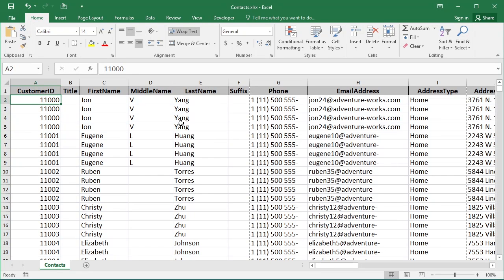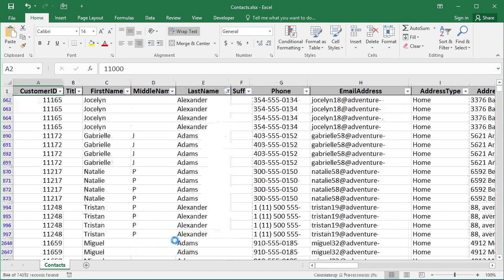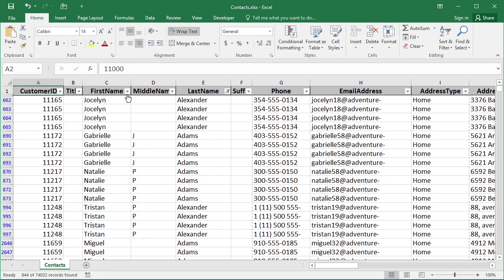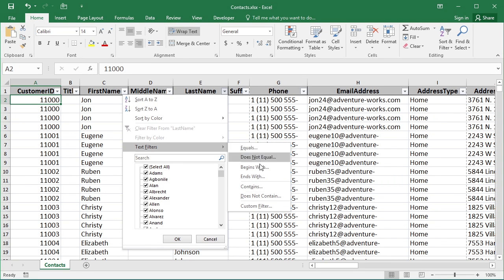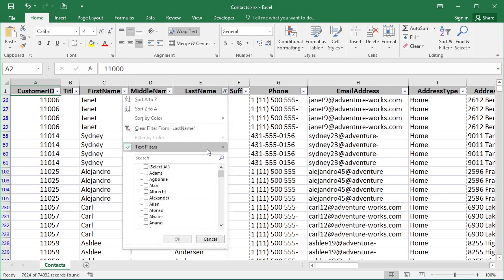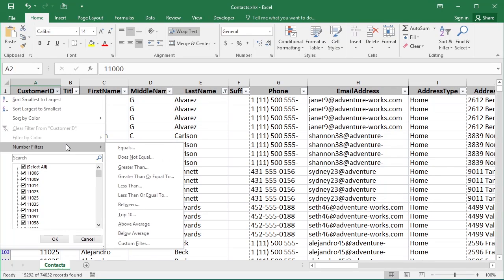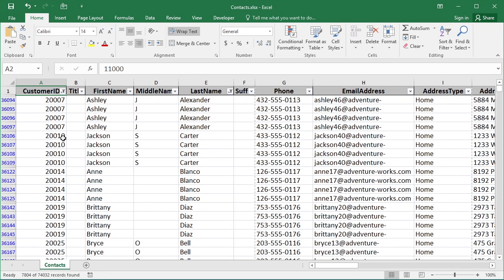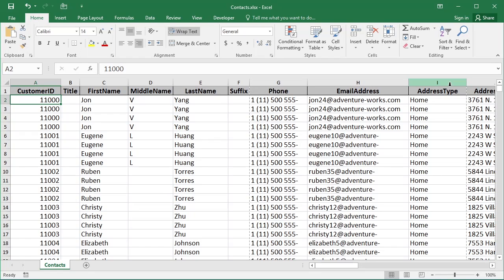How to Filtering Data in excel very easy.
Filtering Data.

How to use excel and advance tutorial.